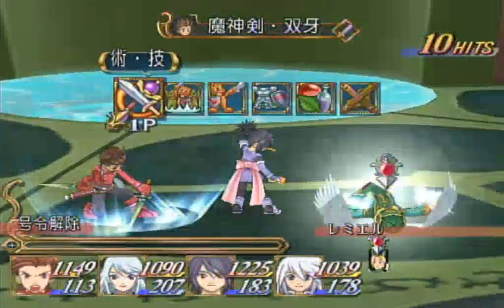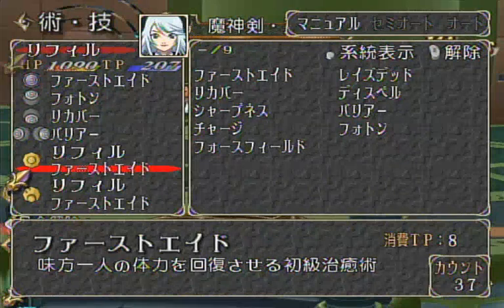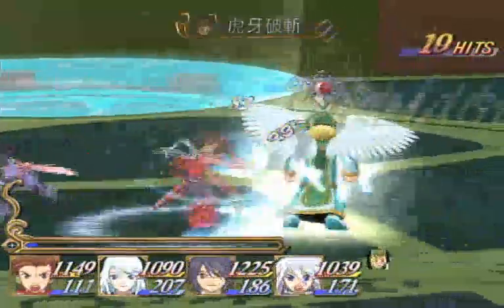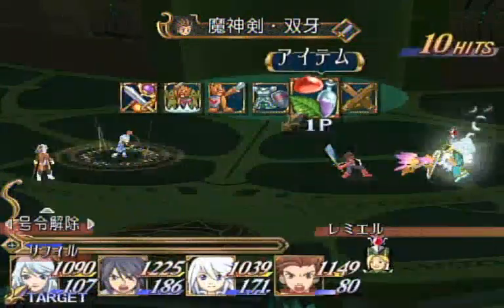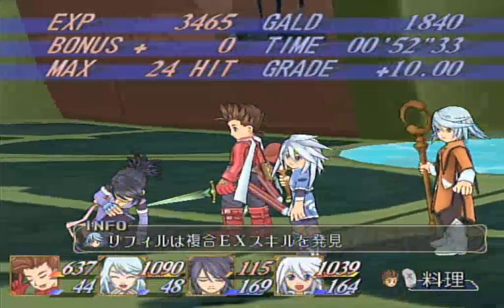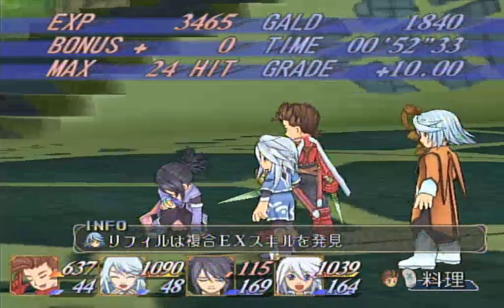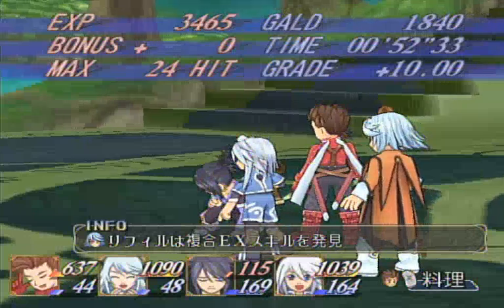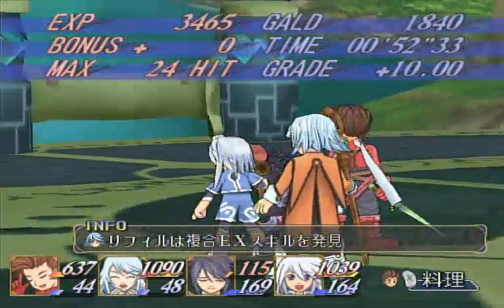JP NG Remiel Boss fight tutorial (Proxy Glitch explained as well)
Thanks to the Proxy Glitch this boss is way too easy.